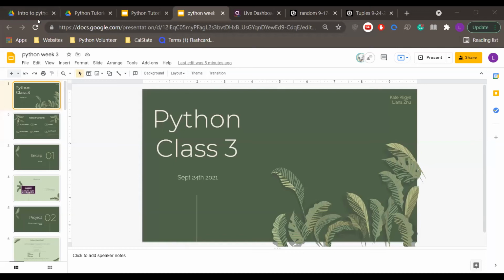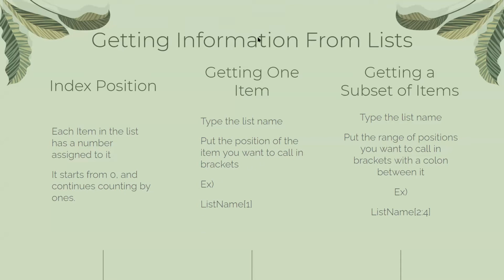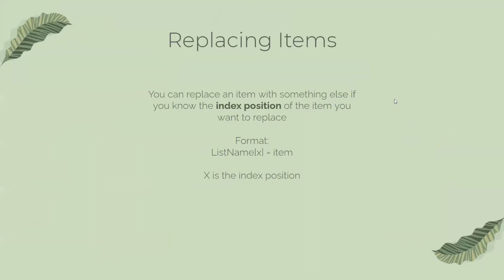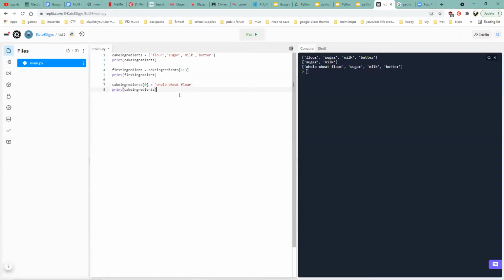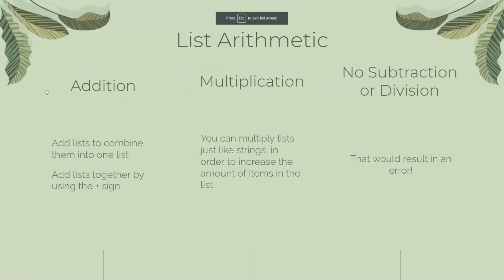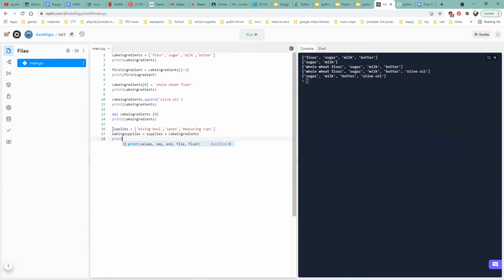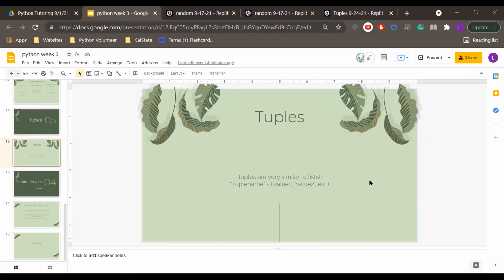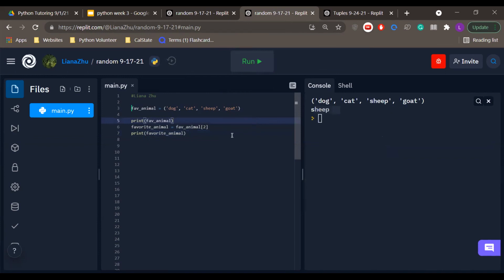Python Continued Lesson 3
Class by Liana Zhu and Kate Kligys

01: Lists (0:23)
02: Adding and Removing Items To/From a List (4:59)
03: List Arithmetic (7:01)
04: Tuples (10:30)